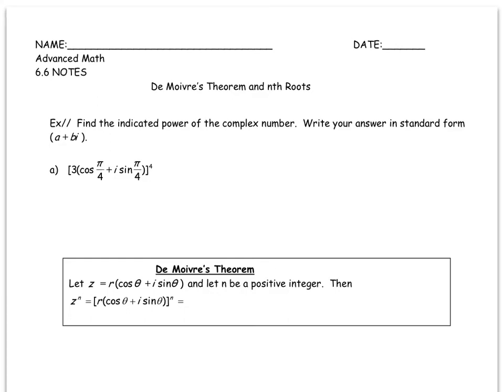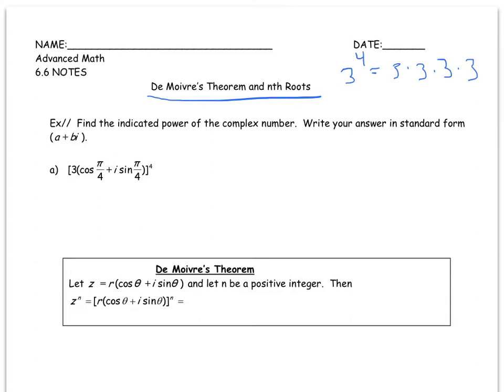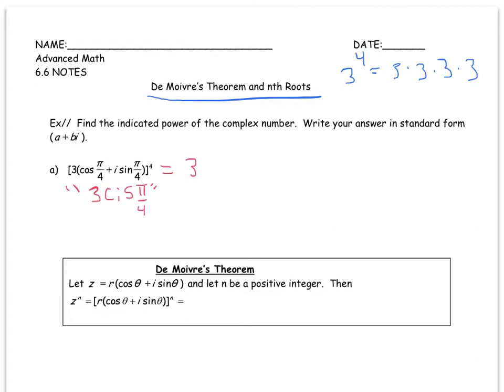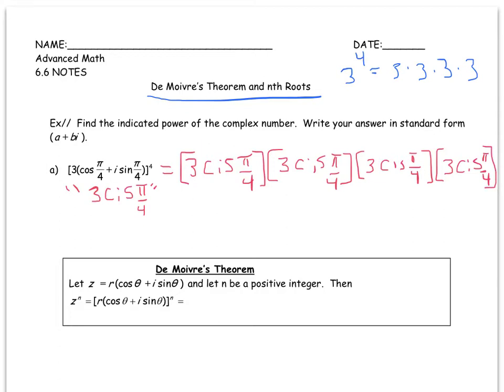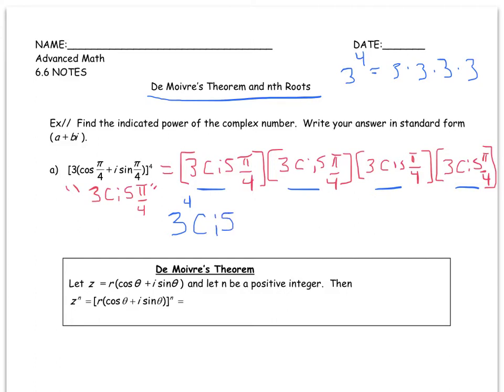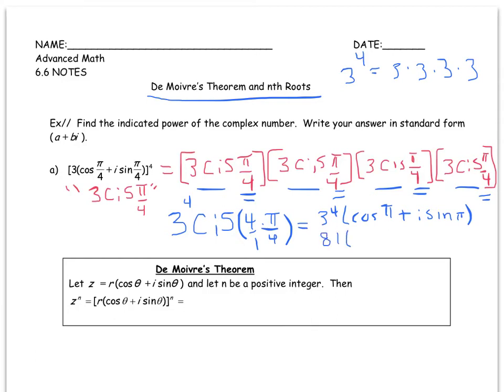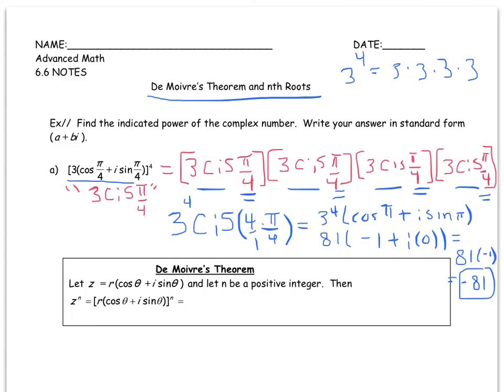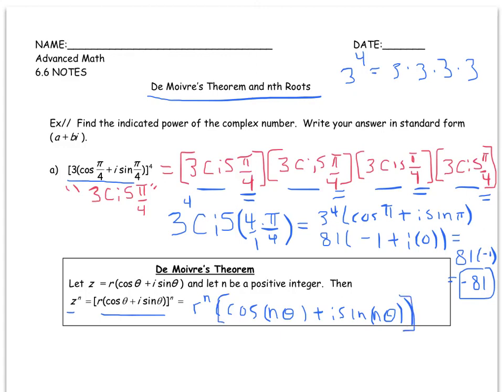De Moivre's Theorem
Raising complex numbers to powers in trig form